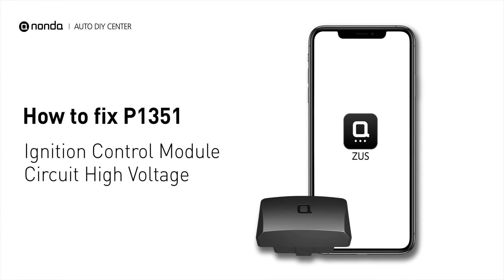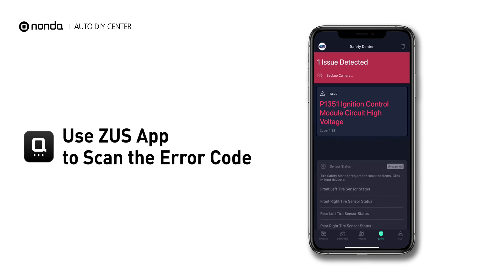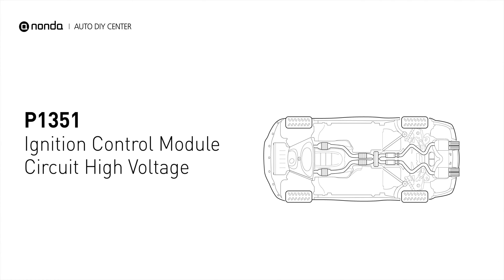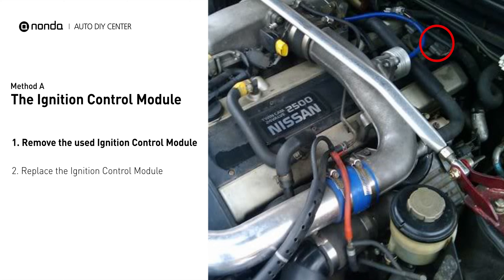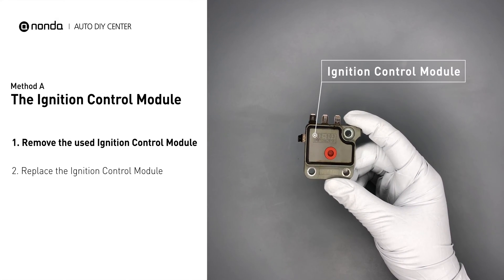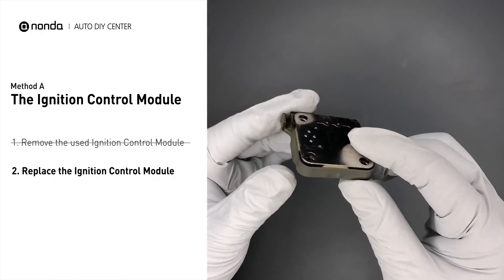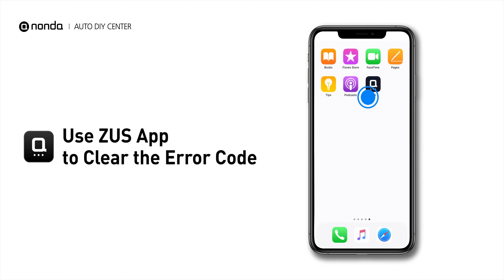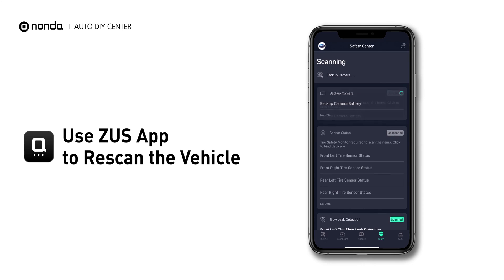How to Fix P1351 Engine Code in 2 Minutes [1 DIY Method / Only $11.86]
Claim your FREE engine code eraser

Engine Code P1351 Saving Repair Parts:
Ignition Control Module

Engine Code P1351: Ignition Control Module Circuit High Voltage
It means that the ignition control module circuit is not within specifications.
Ignition Control System. Ignition Control Module. How to remove the Ignition Control Module. How to replace the Ignition Control Module. Tips and tricks for replacing the Ignition Control Module in your car and fixing code P1351.

Fix Engine Code P1351 Easy DIY Method A | The Ignition Control Module
1. Remove the used Ignition Control Module
2. Replace the Ignition Control Module

0:00 What is P1351
0:30 Method A - The Ignition Control Module
1:14 Claim a FREE Engine Code Eraser